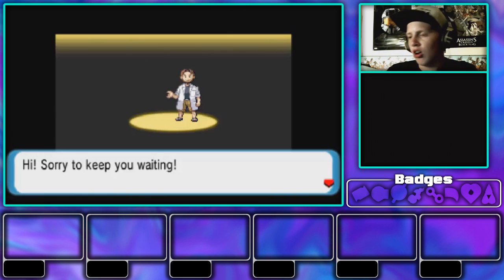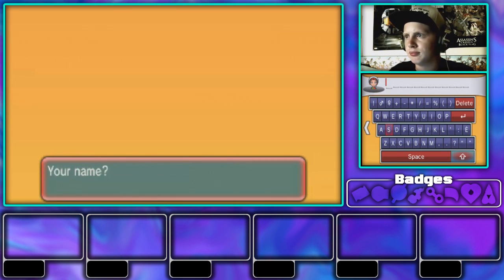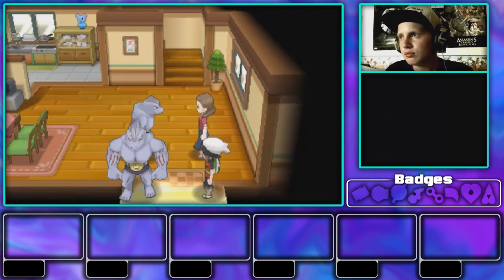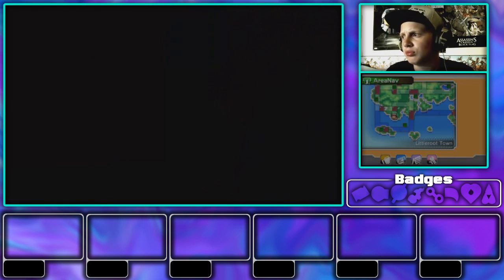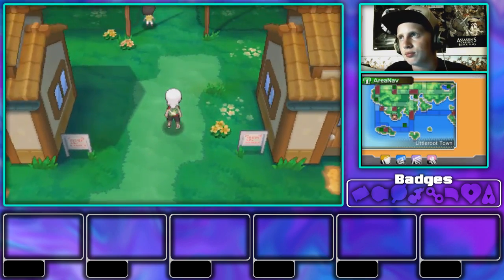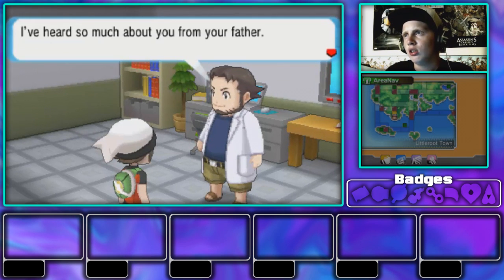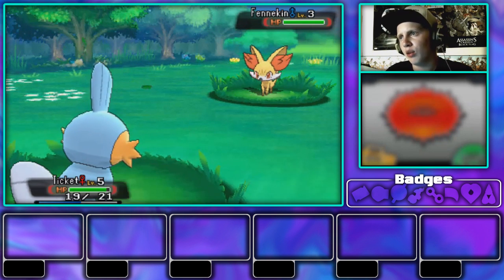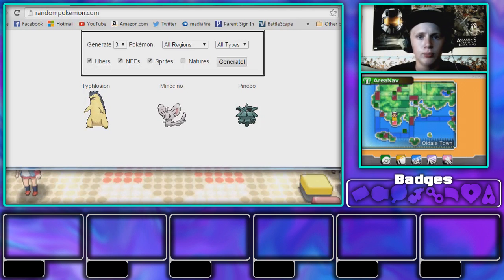Pokemon Alpha Sapphire Randomizer Nuzlocke ep.00 Choose my Starter!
★Let's try to get this video up to 10 likes!

★Today we are kickin off a BRAND NEW SERIES for the first time in forever! I finally randomized ORAS and can FINALLY do this series :) I hope you guys enjoy!